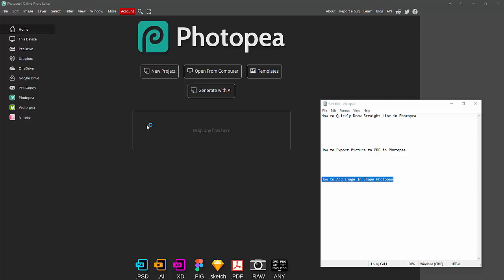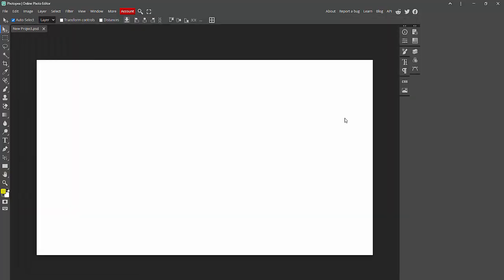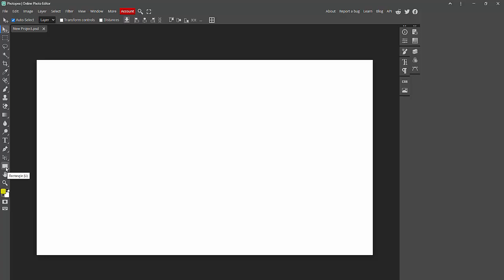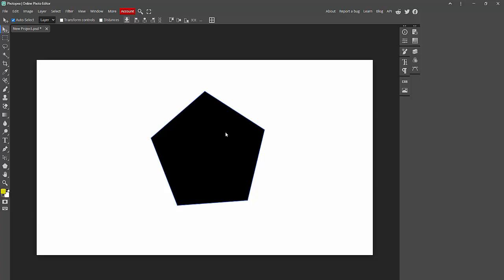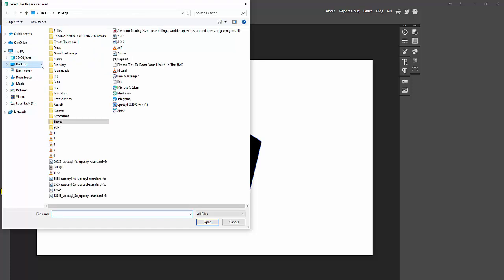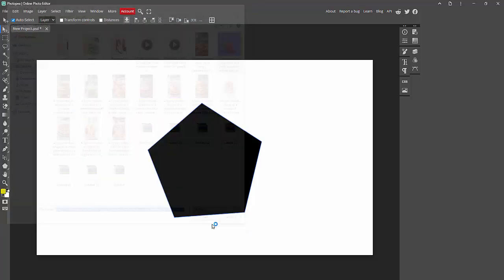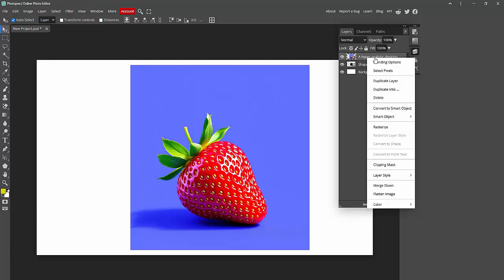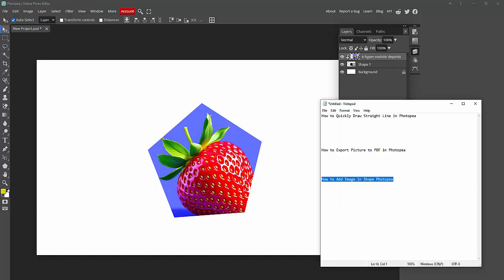How to Add Image in Shape Photopea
Learn how to easily place any image inside a custom shape using the FREE online editor, Photopea! This tutorial is perfect for beginners and will show you a powerful yet simple technique for creating professional-looking graphics, thumbnails, and social media posts.

In this video, you'll learn:
✅ How to create and select a custom shape.
✅ The best method to clip your image to the shape.
✅ How to move, resize, and adjust your image within the shape.
✅ Tips for a clean, professional finish.

Photopea is a fantastic free alternative to Adobe Photoshop, and this skill is essential for anyone working in design. No subscriptions required!